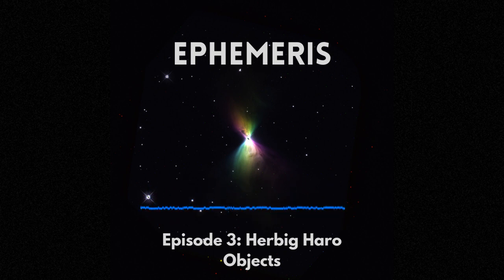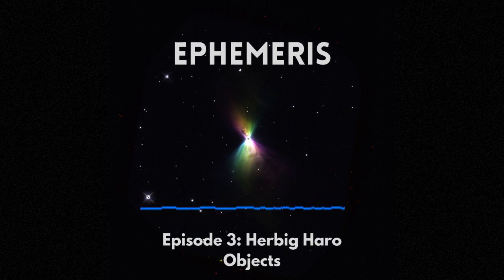Young, Wild and FREE!!! (Herbig Haro Objects)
Herbig-Haro objects are short-lived phenomena that occur among the young stars in the cosmos. But, turns out there's more to the story than just bipolar jets and luminosity, as we uncover in the third edition of the Ephemeris!

Summary:
Put simply, Herbig Haro Objects are short-lived brightness that occur around a star when jets of gas interact with surrounding dust clouds. They are not a star but rather a byproduct of a star early in its life.

As for its formation, a Herbig Haro Object likely has to do with the interaction of the protoplanetary disk and the surrounding magnetic field of the star. When these jets interact with their stellar surroundings, they form Herbig Haro objects.

A Herbig Haro Object has 4 classes, starting from class 0 and ending at class III. The larger the class number the older the star is and the lower the luminosity. At the end of a Herbig Haro Object's life, it simply dissipates.

0:00 Start
0:00 Intro
0:30  HH Object Intro
2:09 Formation
4:30 Types
6:30 Aftermath
9:23 Outro